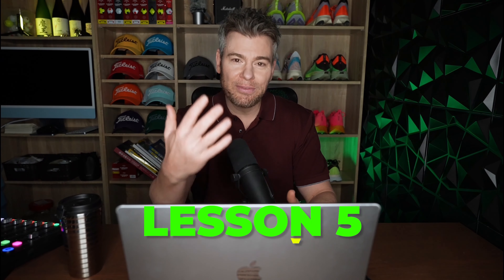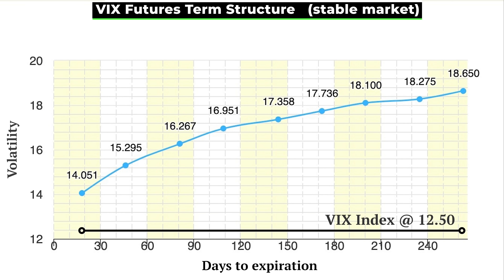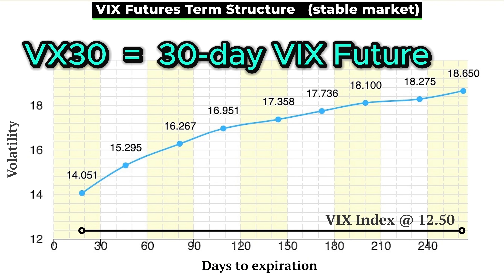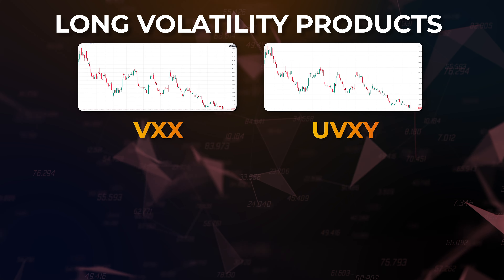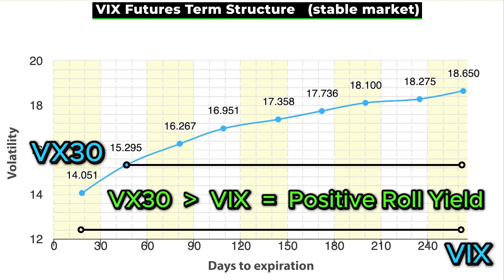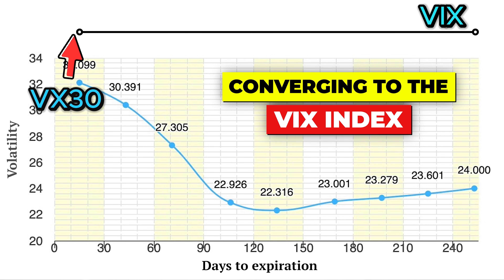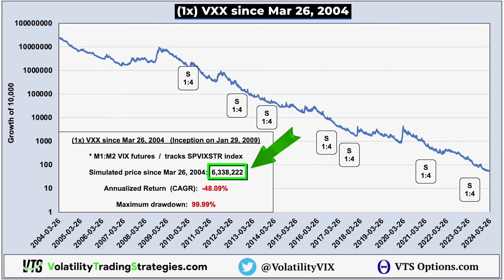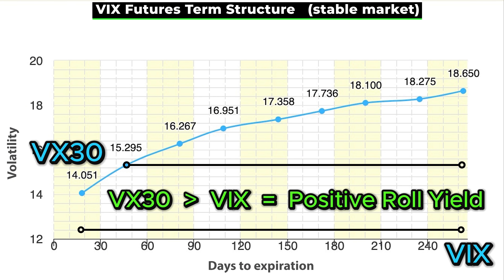Why does VXX go down? VIX Futures Roll Yield Explained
VXX & UVXY have gone down over 99.9% since they launched.  The question is, what causes the Volatility ETPs to decay long-term, and how can we use that information to make more money Shorting Volatility?

Brent Osachoff